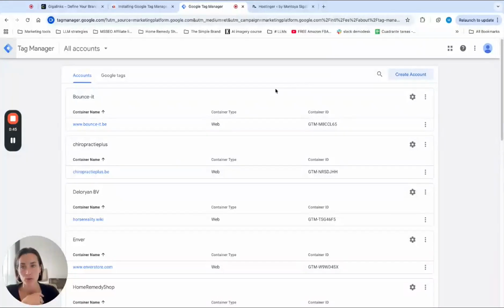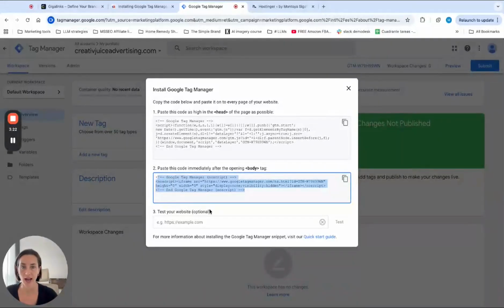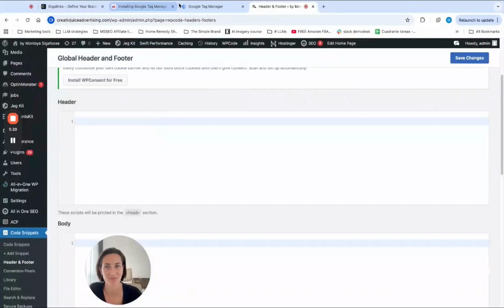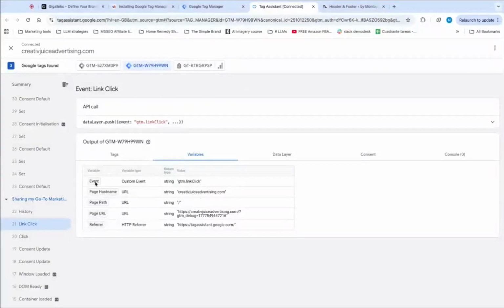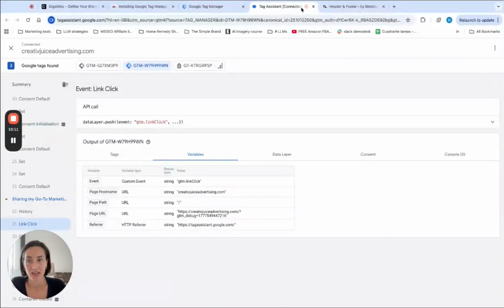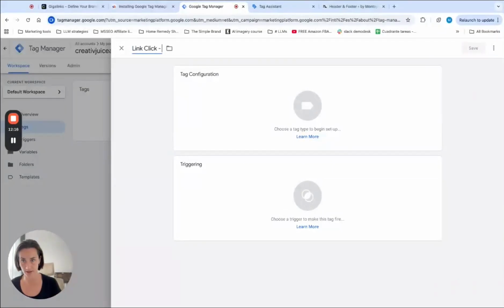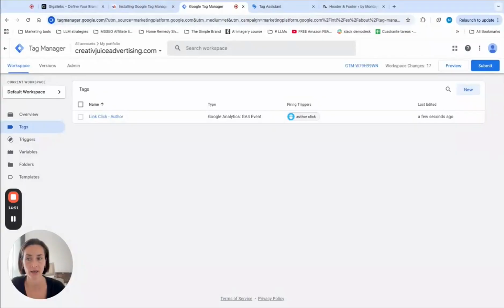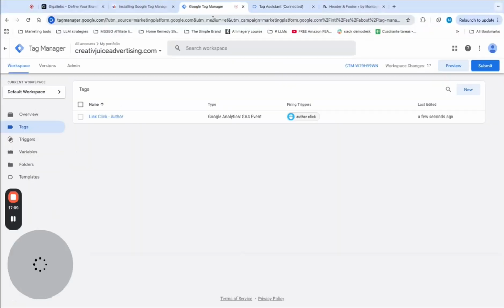WordPress GTM Setup Made SIMPLE | No Confusion, Beginner | Synchrologic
Google Tag Manager in WordPress is one of the most important tools for tracking website analytics, conversions, and user behavior. In this beginner-friendly tutorial, you will learn how to set up Google Tag Manager in WordPress fast and correctly using Synchrologic's step-by-step process. This guide is perfect for beginners who want to install GTM without confusion and start tracking their website data properly.

In this video, I will show you how to create a Google Tag Manager account, install it on WordPress, and verify that everything is working perfectly. You will also learn how GTM connects with Google Analytics and helps you track events like clicks, traffic, and conversions.

📌 Video Chapters:

0:00 Introduction
1:10 What is Google Tag Manager
3:00 Create GTM Account
5:30 Install GTM on WordPress
9:00 Add Container Code
12:30 Verify Installation
15:00 Test Tracking Setup
17:30 Final Optimization Tips
18:44 Subscribe, Like, Comment & Share

By the end of this video, your WordPress website will be fully connected with Google Tag Manager and ready for advanced tracking setup.